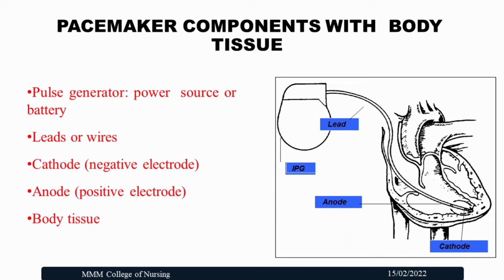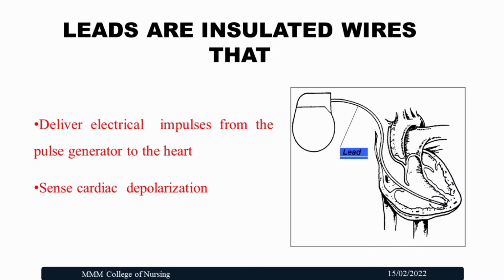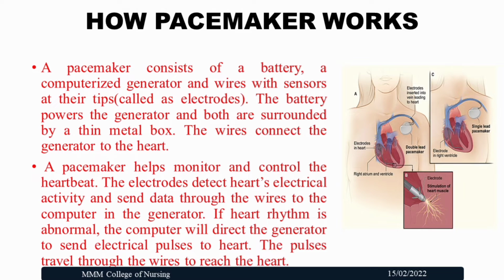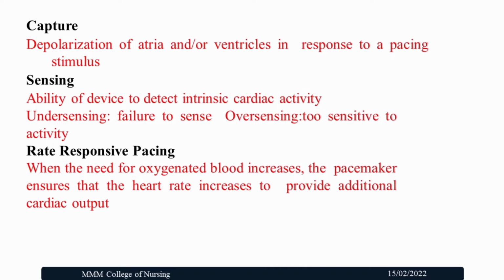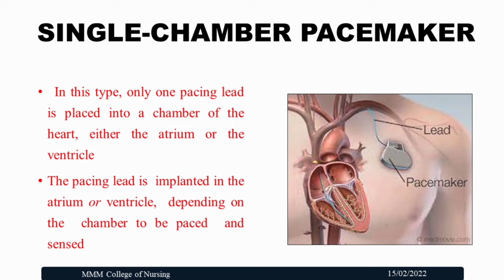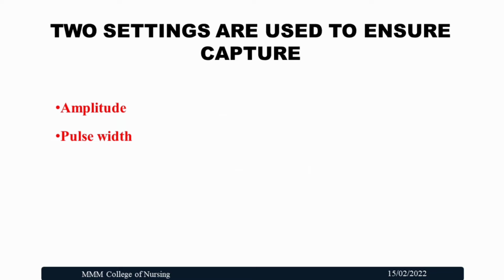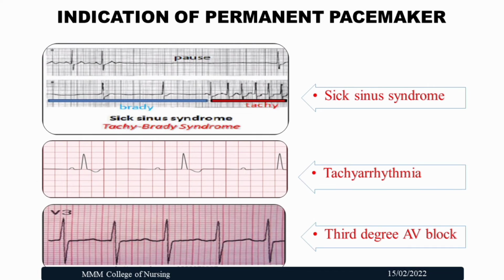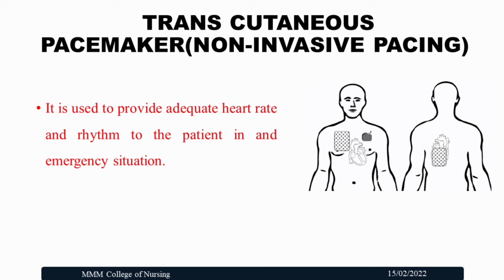Basics of Pacemaker